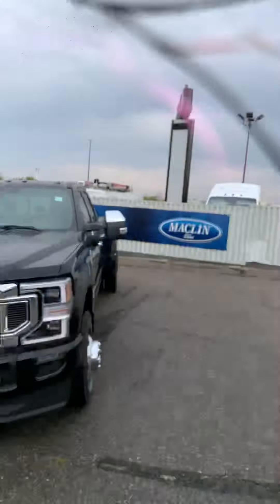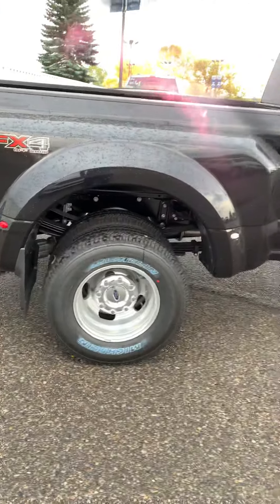2022 F-350 Dually Diesel